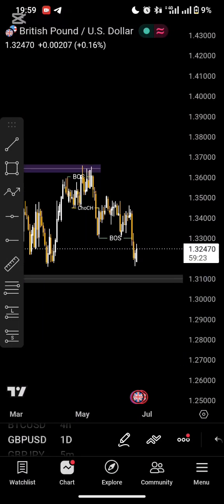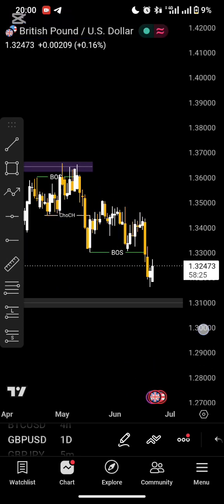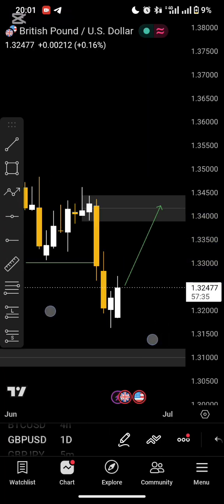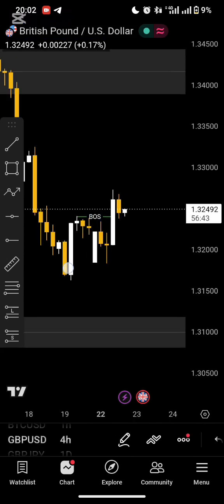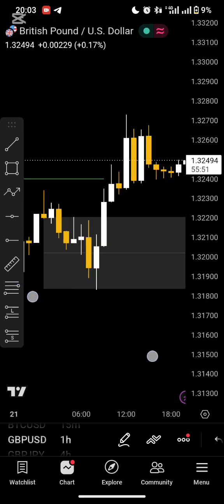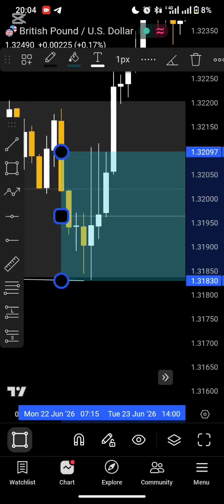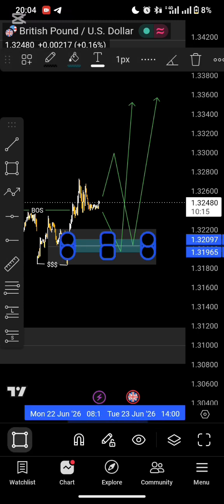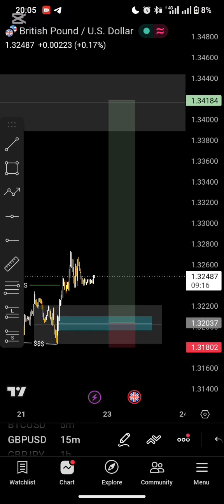🔥 GBPUSD Market Structure & Forecast | Buy Setup 📈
In this video, I break down GBPUSD using a complete top-down analysis approach based on market structure, price action, and liquidity concepts.

After analyzing the higher timeframes and identifying key market levels, I ended up with a bullish bias and a potential buy setup for the upcoming trading sessions.

📈 In This Video: •Daily market structure • Key support and resistance levels • Liquidity concepts and market behavior • Price action confirmation • Market bias and directional outlook • High-probability buy setup • Top-down analysis process

The objective is to identify where institutional order flow may be positioned and where the highest-probability opportunities could develop.